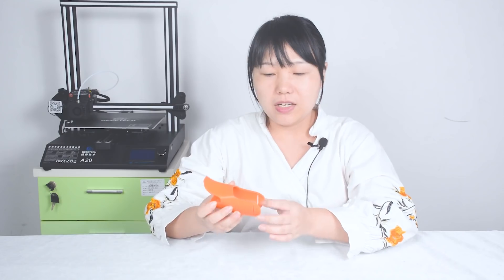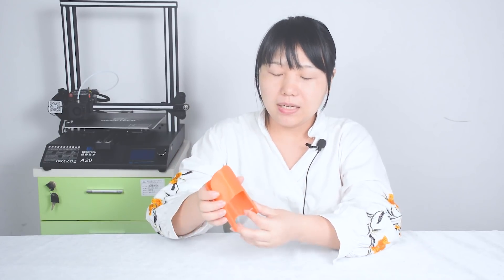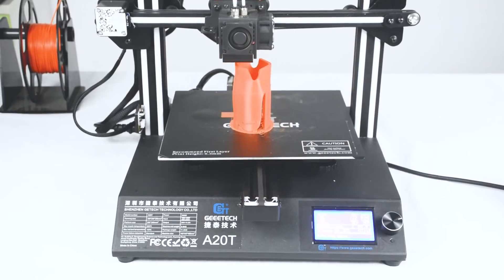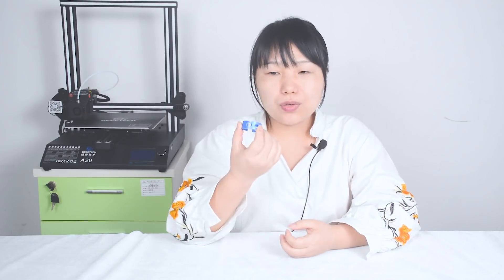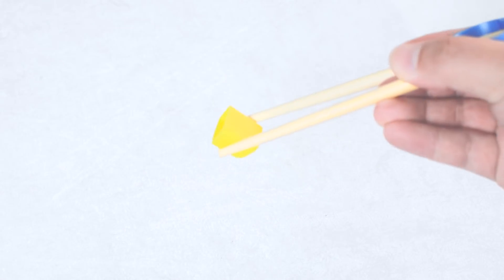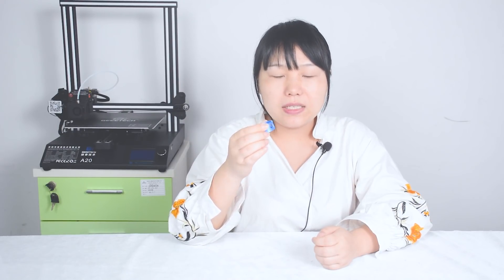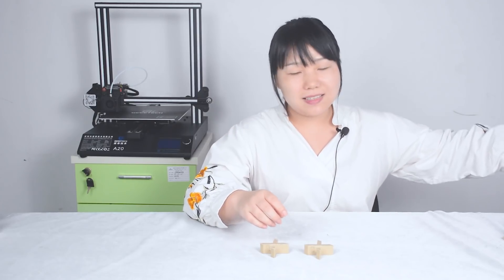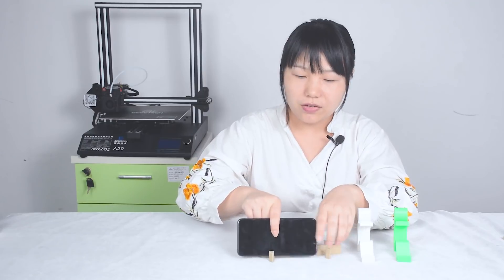Designer Personal Test 8 3D Printed Ultra-practical Gadgets - Part One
In fact, 3D printing technology is not so far away from our life, with the magic of 3D printing capability we are all manufacturers, constrained only by our imaginations.
How to make 3D printing technology really apply to real life?
This video will show 8 3D Printed Ultra-practical Gadgets printed by Geeetech 3d printer, let’s get started!

ps: The model stl file in the video!

Thumb if you like it sub if you love it, hope you all enjoy this video :)